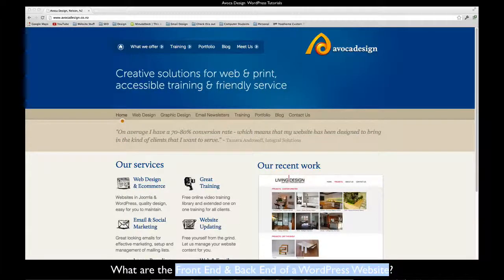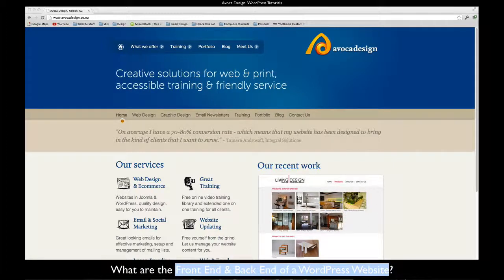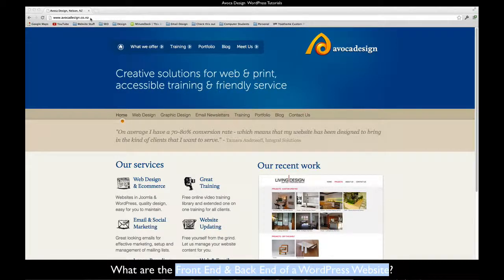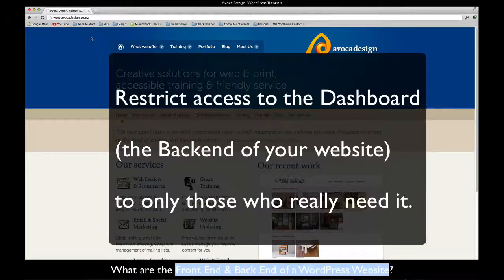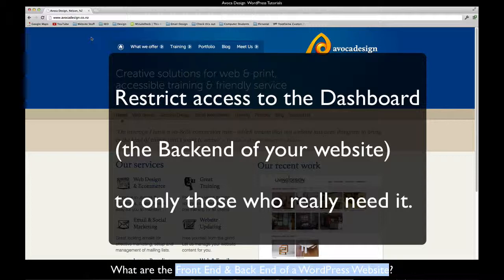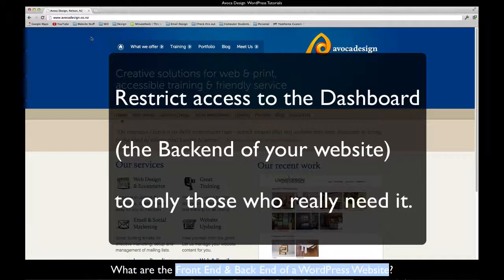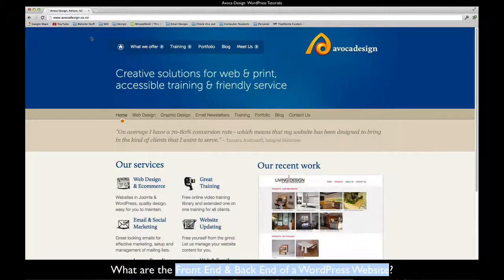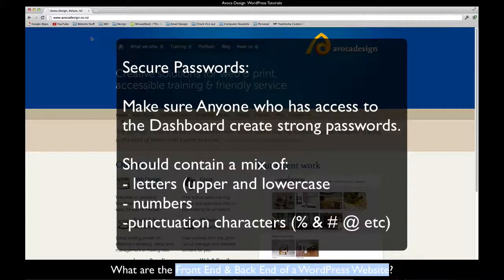What do we mean by the "Front-End" and "Back-End" of a WordPress website?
To make changes to your website you need to have access to the back-end (Administration or Dashboard panel) where those changes or additions can be made.